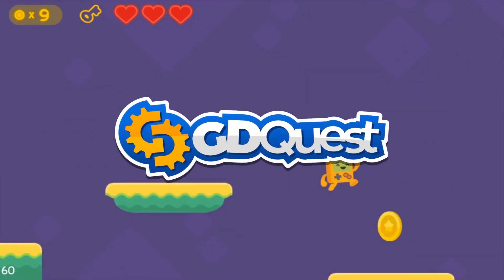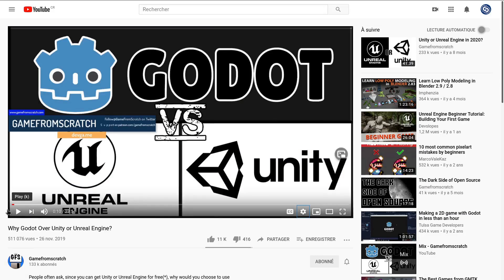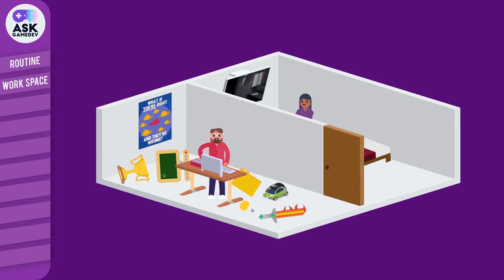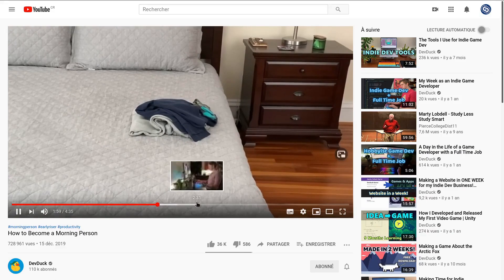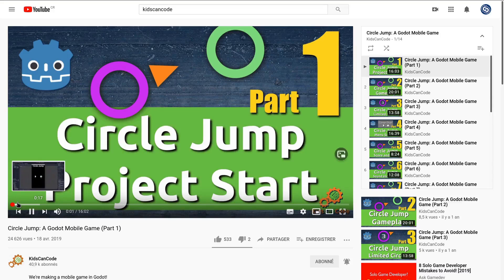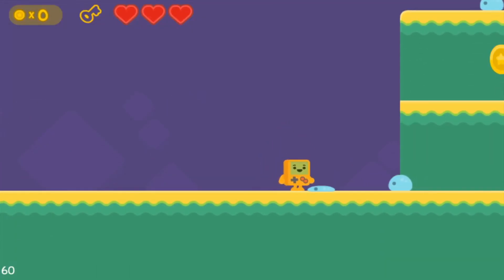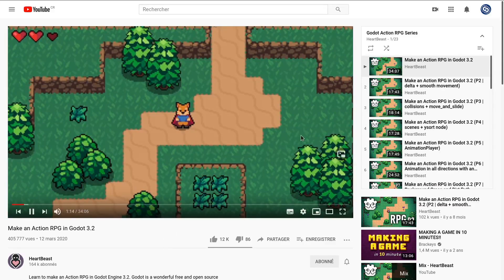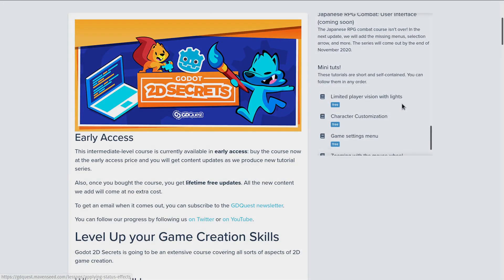Six Channels to Level Up your Game Creation Skills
We made a cross-promotion collab. with 6 other creators who use or cover Godot. Here are channels I recommend to everyone learning game creation with Godot.

GameFromScratch

AskGamedev

DevDuck

KidsCanCode

BornCG

HeartBeast